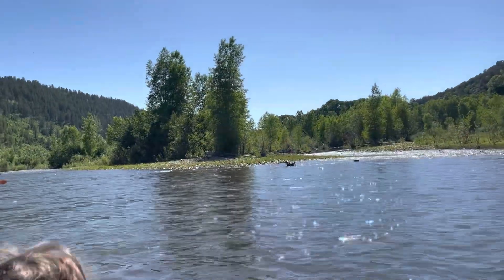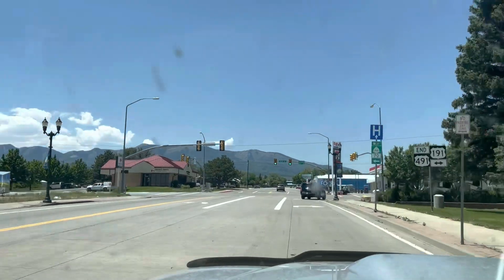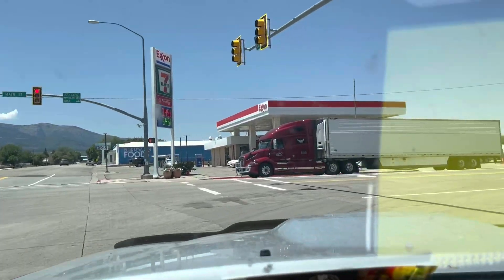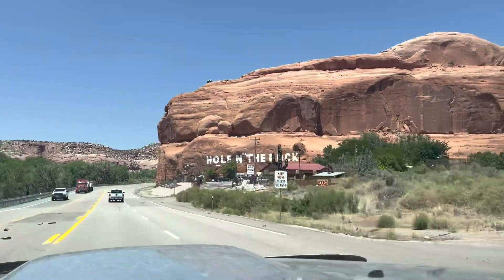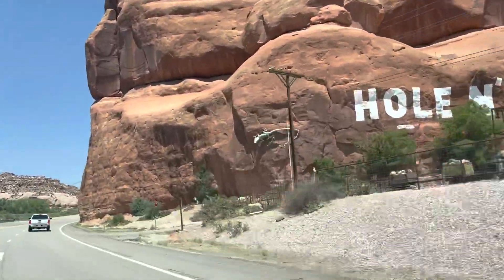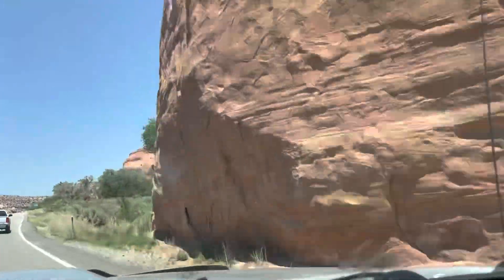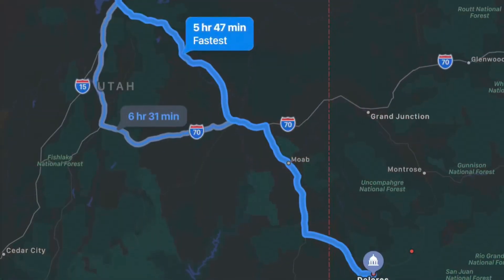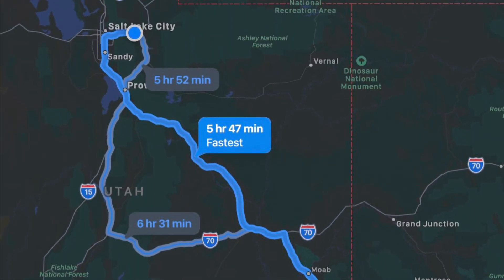Road Trip Day #1: Debunking Chlorine Misconceptions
Does a salt pool have chlorine? Does chlorine burn your eyes when you swim? Why does chlorine smell? Does chlorine turn blonde hair green?